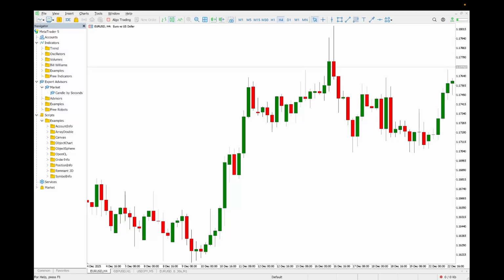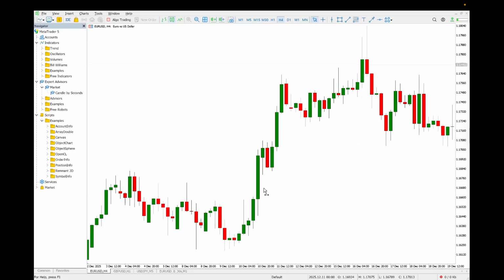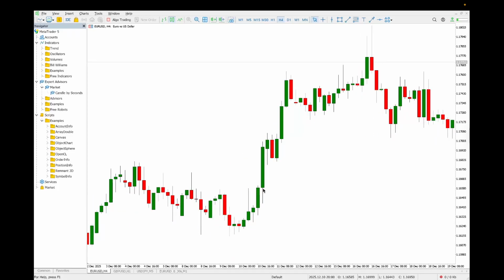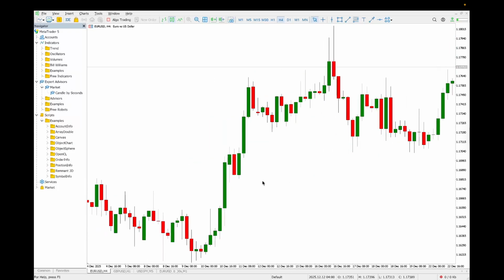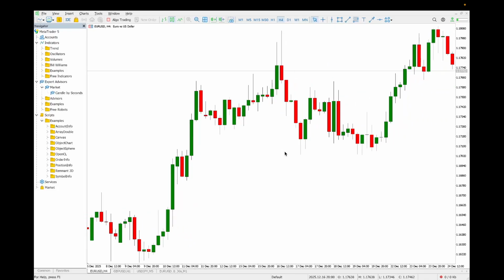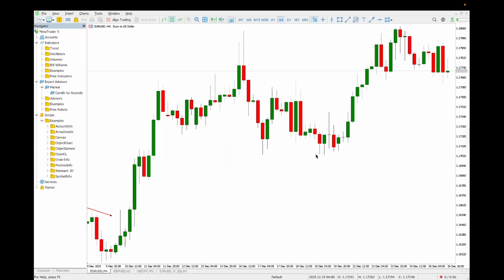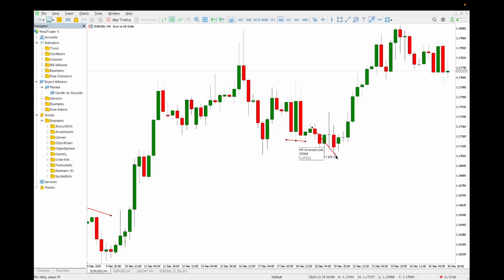ICT Buy Side Liquidity and Sell Side Liquidity – Understanding Smart Money Liquidity Pools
👉Read: ICT Buy Side Liquidity and Sell Side Liquidity –
ICT Buy Side Liquidity and Sell Side Liquidity describe where stop orders cluster above highs and below lows, forming liquidity pools that institutional traders may target to fill large positions. On the chart, these areas typically align with recent swing points, equal highs or lows, and prior session extremes that price often reaches before reversing.
In this video, you’ll see how buy side and sell side liquidity zones look on candlestick charts, how to mark them using prior highs, lows, and equal levels, and how they integrate with broader ICT concepts such as liquidity grabs, reversals, and internal/external range liquidity.